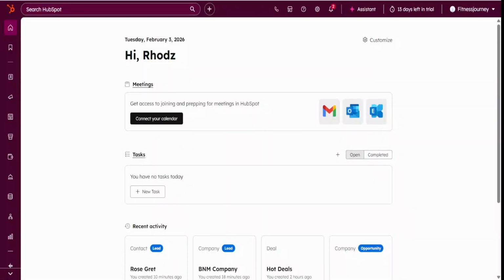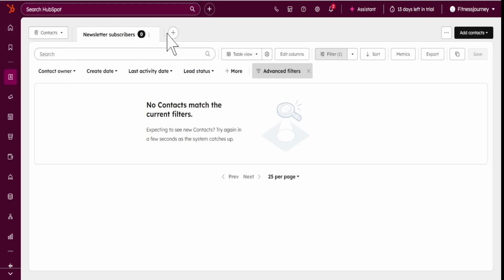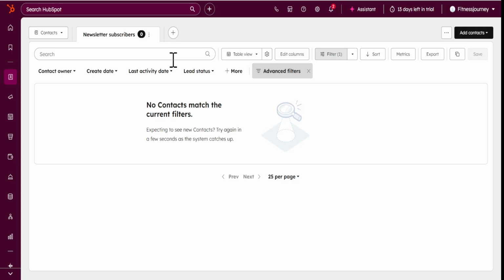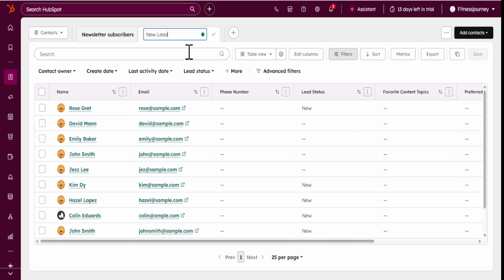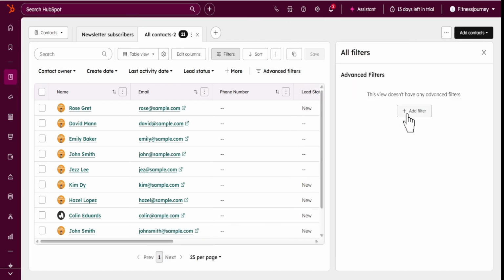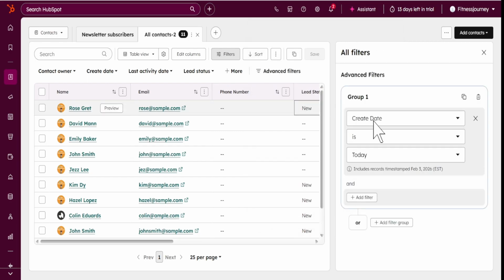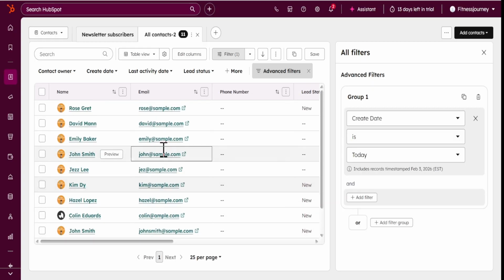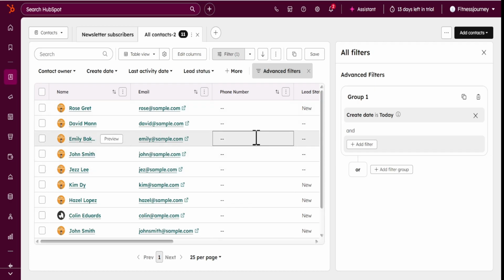How to Do Lead Management in Free HubSpot CRM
Turn HubSpot’s free CRM into a simple lead management machine. In this tutorial, you’ll learn how to create a dedicated contacts view that highlights only your freshest leads, so you always know who to call or email next without digging through your entire database. Starting from the Contacts screen, we’ll build a new table view, add advanced filters using Create date, and focus on leads created “Today” to power a daily follow‑up routine.

You’ll see how to tweak that filter to “this week” or “last 7 days,” sort by newest first, and add key columns like email, phone, owner, and source to make triage and outreach fast—all inside the free version of HubSpot CRM. By the end, you’ll have a reusable lead management workspace you can open every morning to keep your pipeline moving.